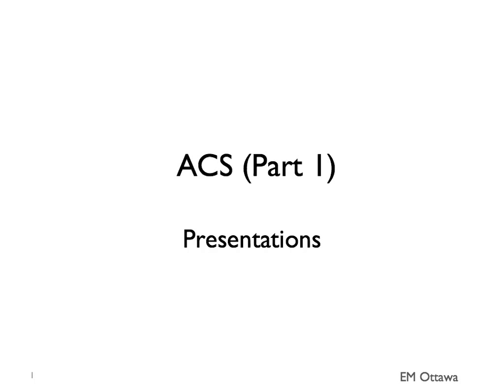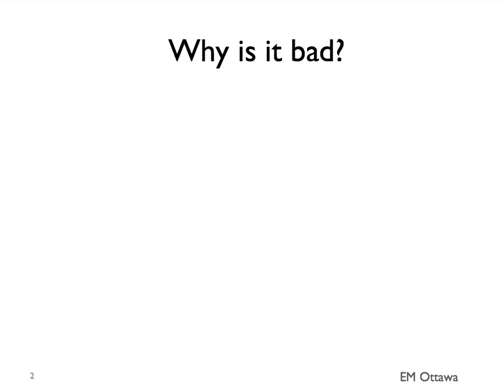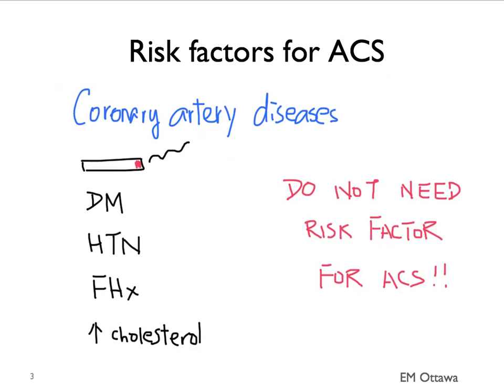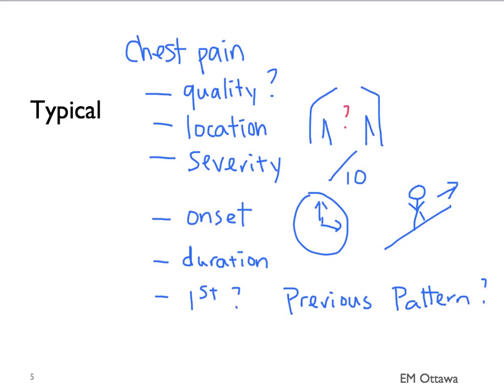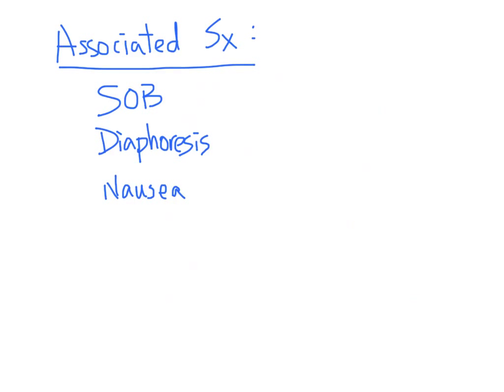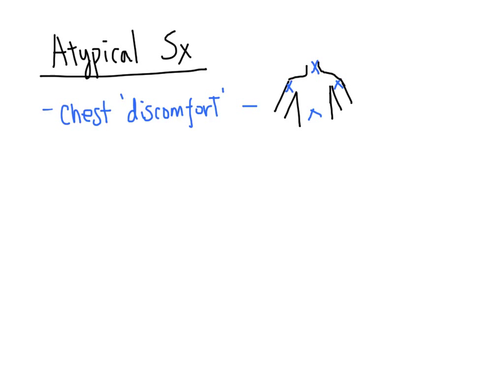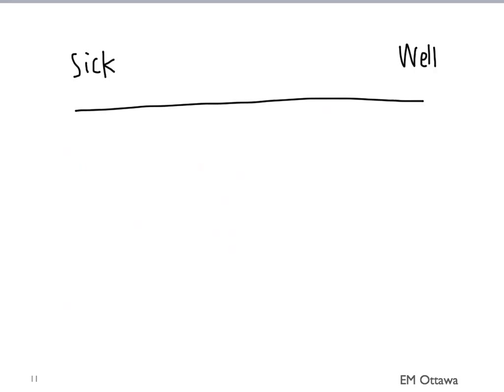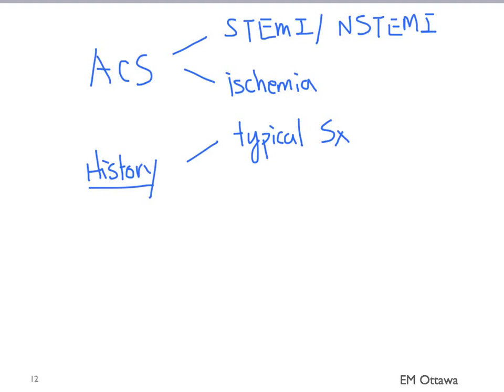Acute Coronary Syndrome (Part 1)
We discuss the history and physical elements of ACS in the Emergency Department.